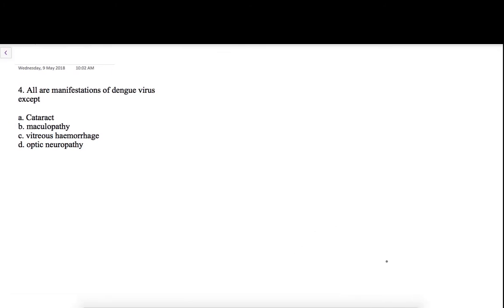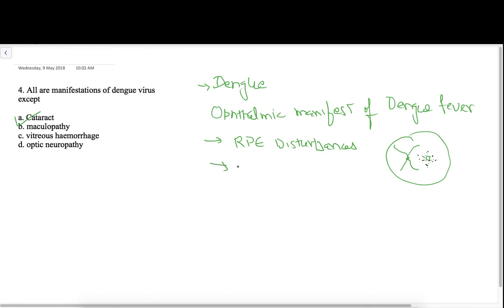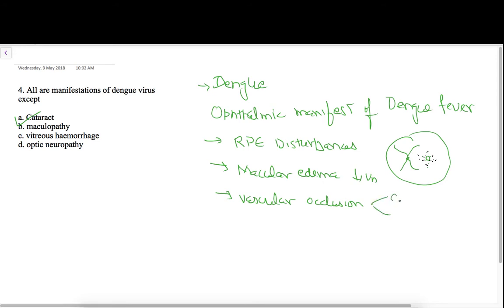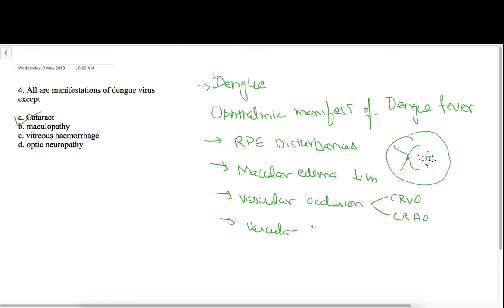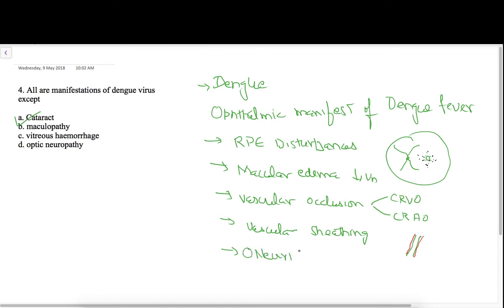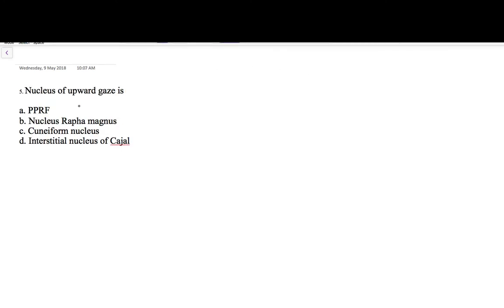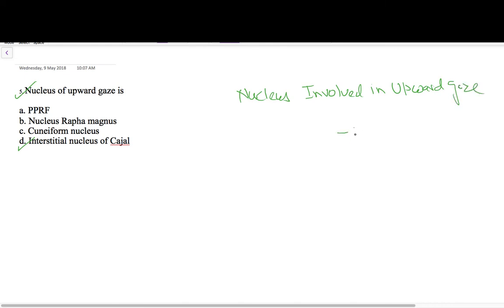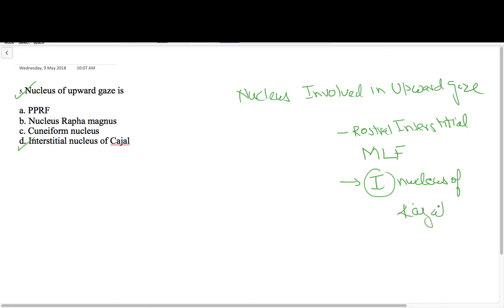q 5 & 6